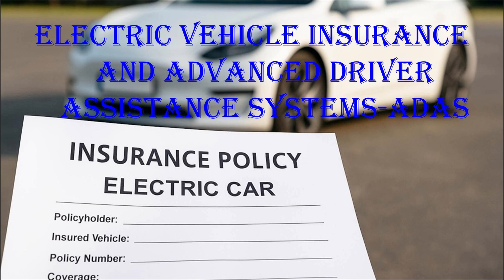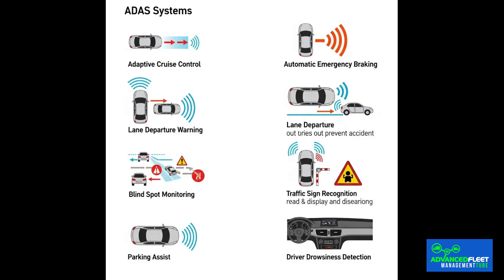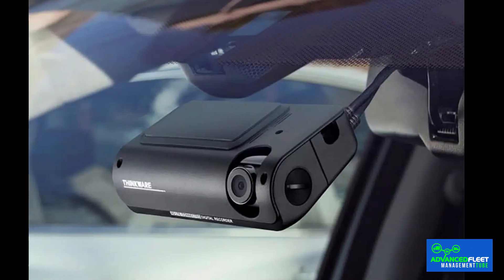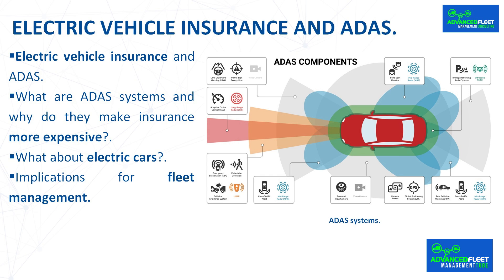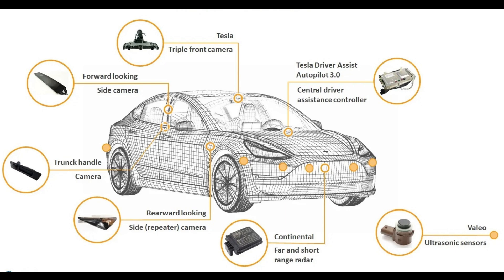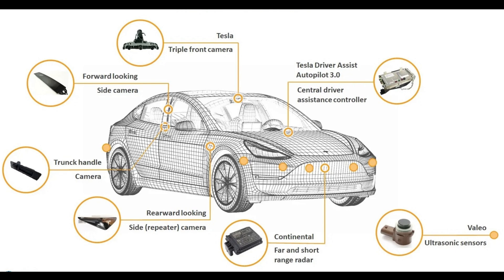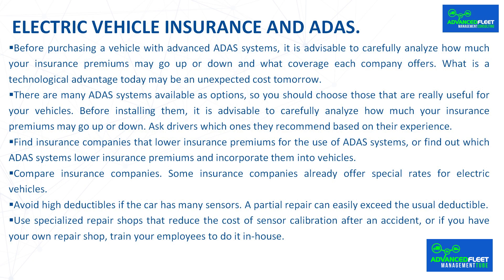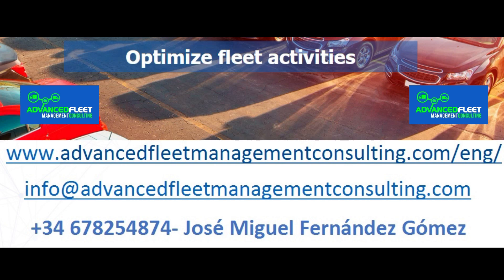Electric vehicle insurance and advanced driver assistance systems-ADAS.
The class develops why advanced driver assistance systems can trigger electric vehicle insurance and the implications for fleet management.

Electric vehicle insurance and ADAS.

 The technological revolution in the automotive sector has brought with it a new generation of vehicles equipped with sensors, cameras, and advanced driver assistance systems (ADAS). Although these features improve safety, they are also causing a considerable increase in insurance prices, especially for electric cars.

 According to a recent study by the insurance company AXA, vehicles equipped with ADAS can increase the cost of insurance by up to 40% compared to equivalent models without this technology. The main reason: higher repair costs due to the sophistication of the integrated sensors and cameras, often located in exposed areas such as bumpers, windshields, or rearview mirrors.

What are ADAS systems and why do they make insurance more expensive?.

 ADAS-Advanced Driver Assistance Systems technologies include features such as autonomous emergency braking, lane keeping, adaptive cruise control, and pedestrian detection. More and more electric models, from compact cars to SUVs, are incorporating them as standard or as part of optional packages.

 These systems rely on a network of sensors, cameras, and radars that collect real-time data to prevent accidents. However, in the event of a collision, even a minor one, replacing these components is very expensive.

 For example, a camera located on the windshield can cost between $600 and $1,000, not including subsequent calibration. A front radar, common in autonomous braking functions, can add another $1,200 to the bill. A simple bump to the bumper, where proximity or blind spot sensors are located, can cost more than $2,000 to repair.

 According to the comparison site Rastreator, this type of repair has led to an average increase of 25% in insurance policies for electric cars with advanced ADAS over the last two years.

What about electric cars?.

Bibliography.